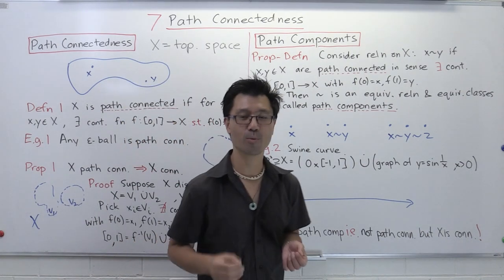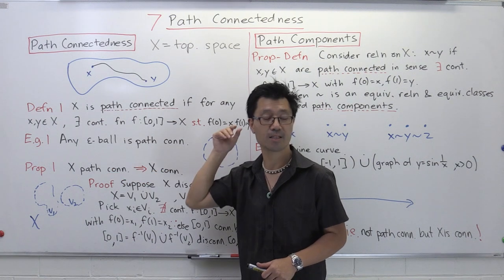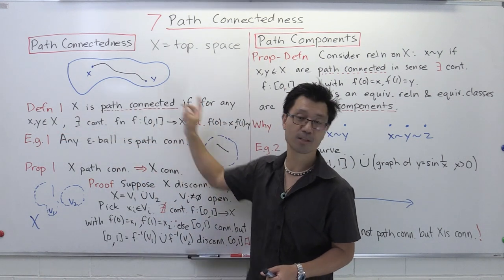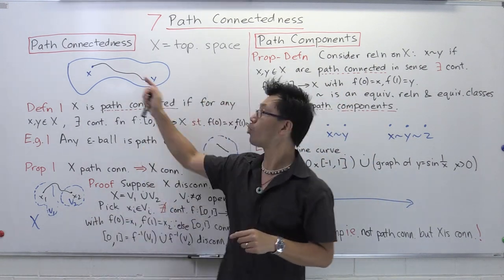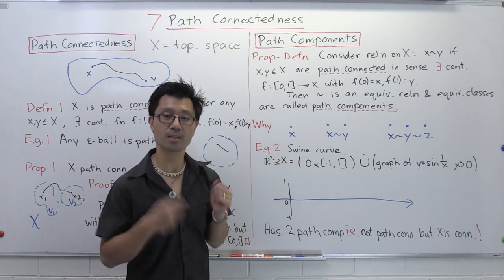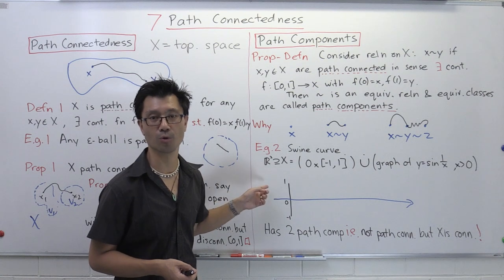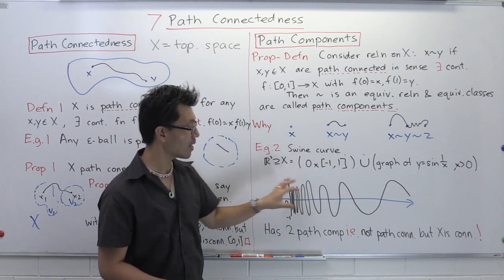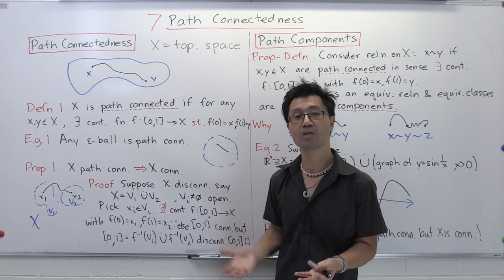Path Connectedness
There is another natural way to define the notion of connectivity for topological spaces. It is called path connectedness to distinguish it from the notion introduced in the previous video. We examine this notion in this video. We show in particular how path connectedness implies connectedness but the converse does not hold. We look also at the notion of path components which gives a precise mathematical definition to the geometrically intuitive idea of breaking up spaces into connected pieces. We finally look at the local version of path connectedness and how local path connectedness and connectivity ensure path connectivity.